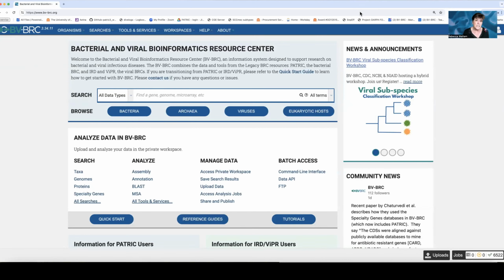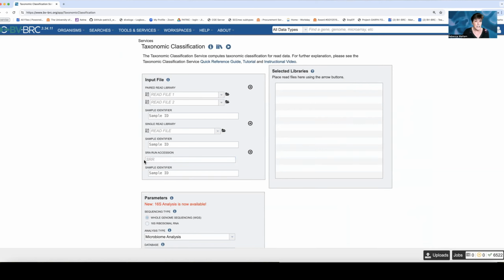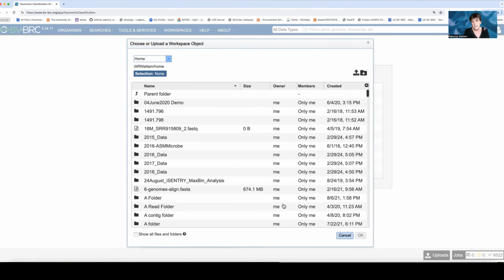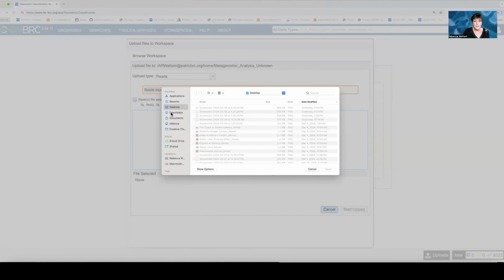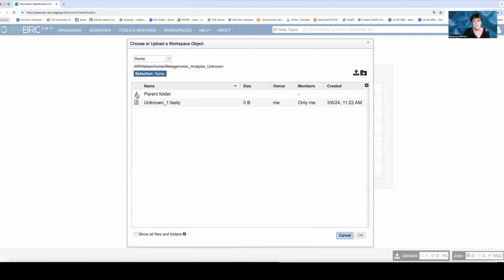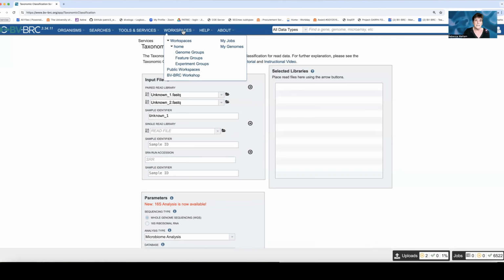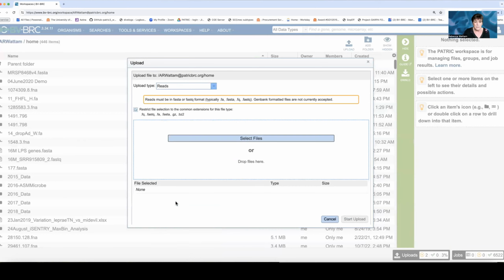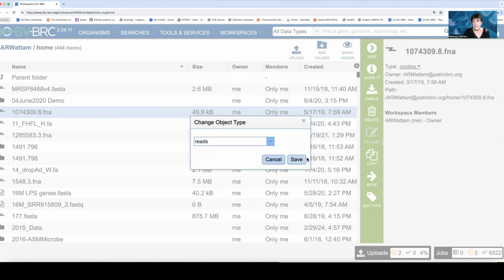Uploading sequence reads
Instructions for uploading sequence read files into to the BV-BRC private workspace.